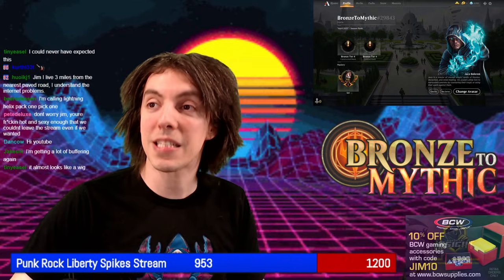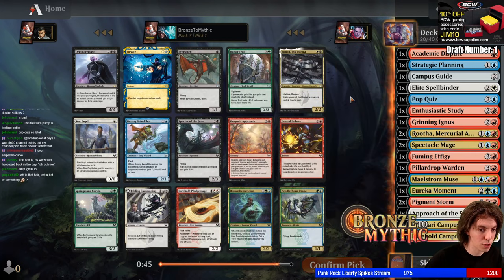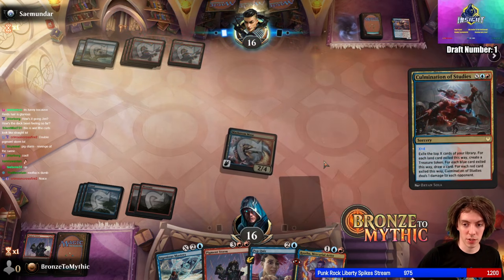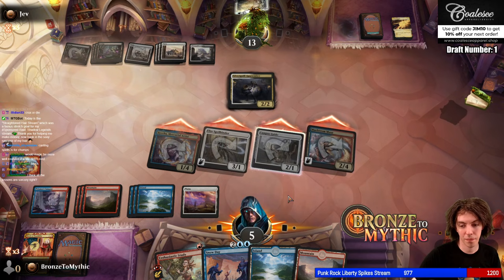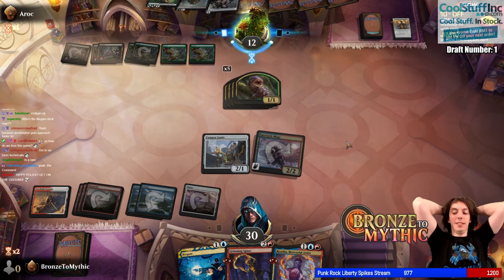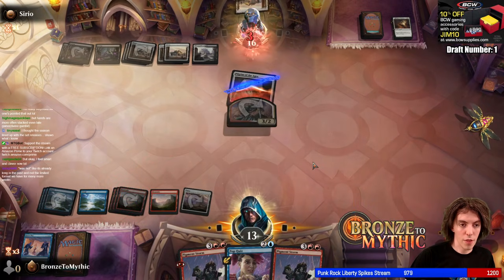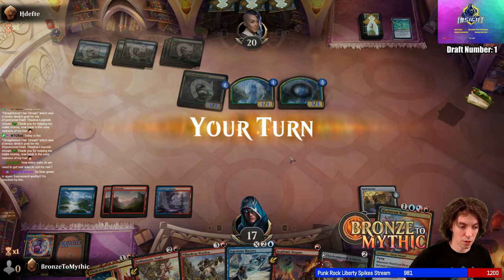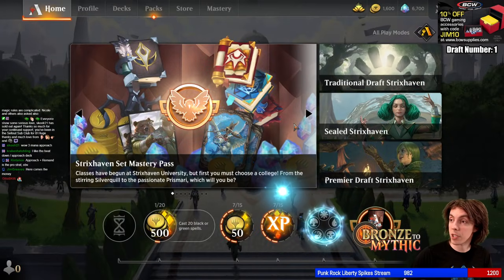🥉 MTG Arena: Bronze To Mythic (Limited: Strixhaven Draft) - Episode 1 - Starting Rank: Bronze 4